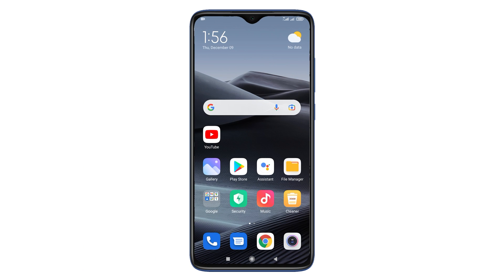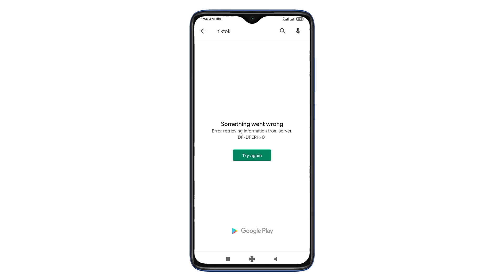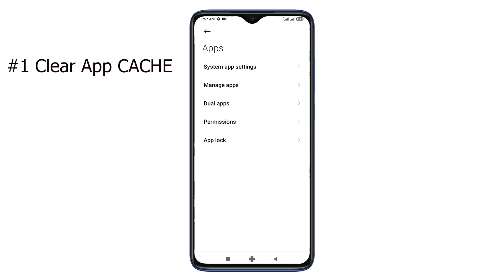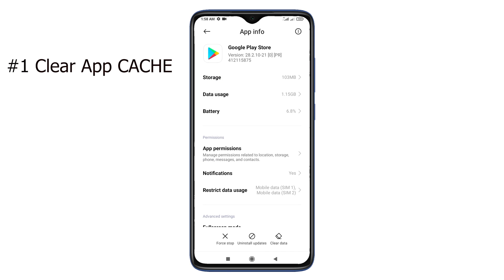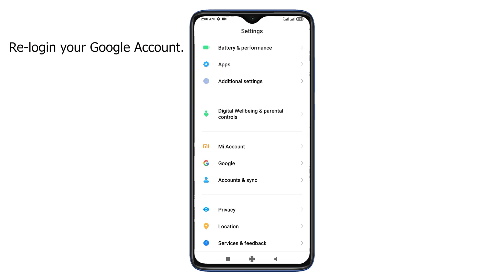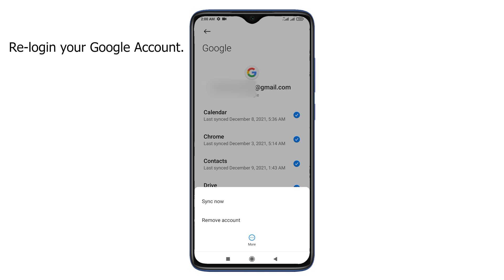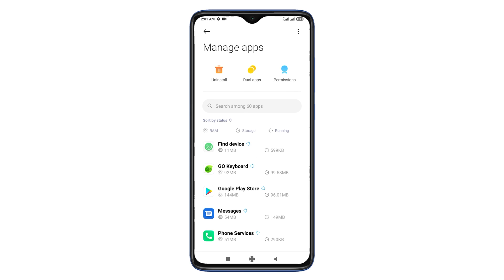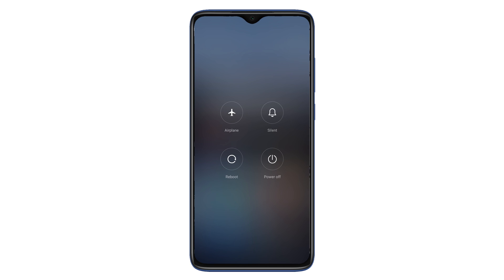How To Fix Google Play Store Error DF- DFERH-01 Error Retrieving Information From Server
iF you're facing this google play store error with DF-DFERH-01-01 code and error showing Retrieving Information with server here is how you can fix this google play store error. Watch this video guide till the end to fix this play store error.